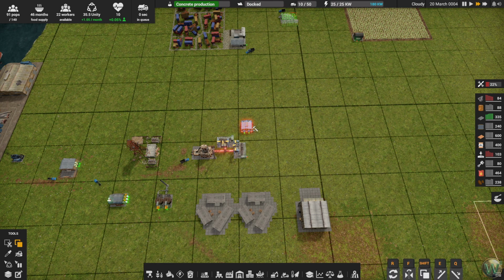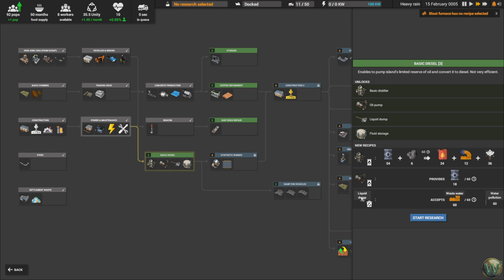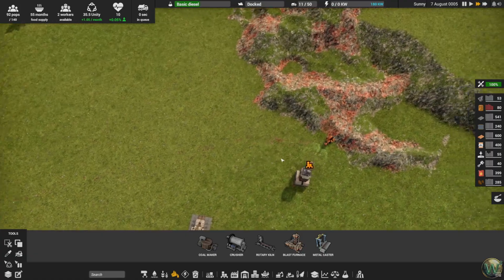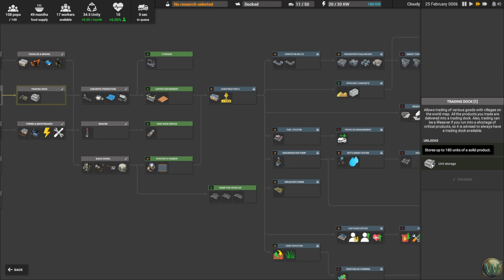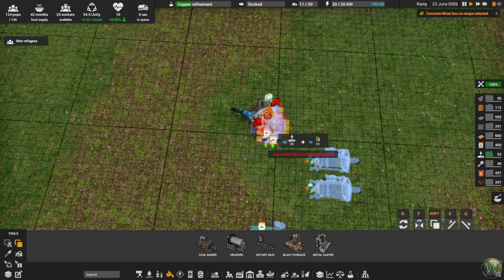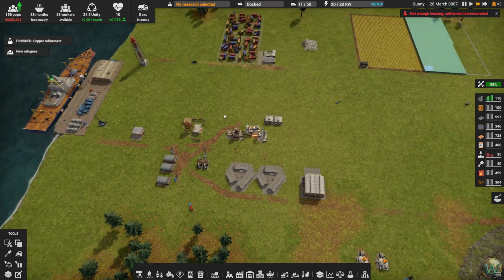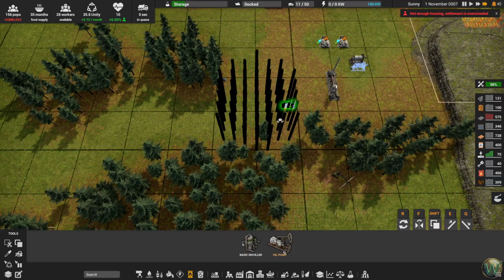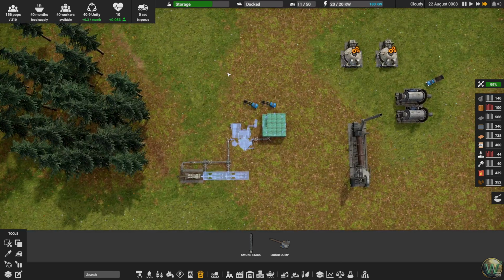Captain of Industry - Iron Mining & Starting Concrete and Diesel - Episode 3 - Let's Play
In this episode, I continue my first look at Captain of Industry.  We lay out Iron Mining and the smelting that goes with it, and then start the layouts for Concrete and Diesel, while also expanding the production of some basic items.

Captain of Industry is a colony and factory simulation game where you expand a small colony of survivors and build a factory into an industrial empire!